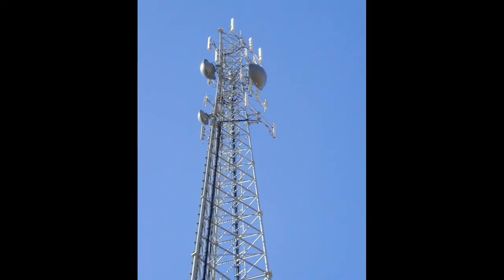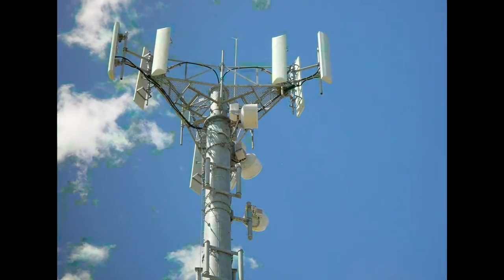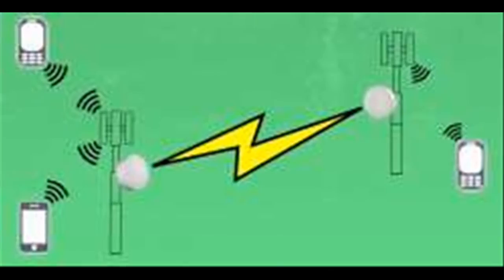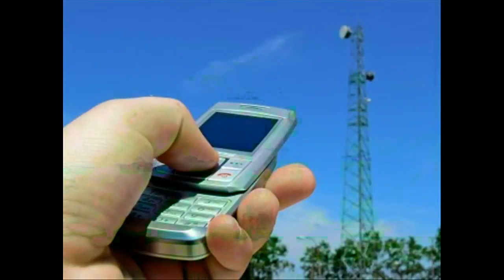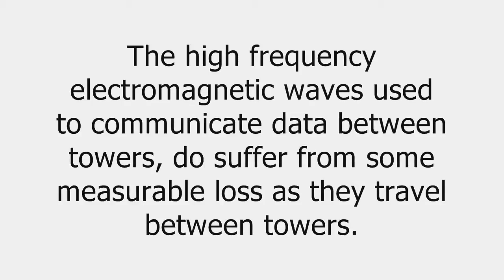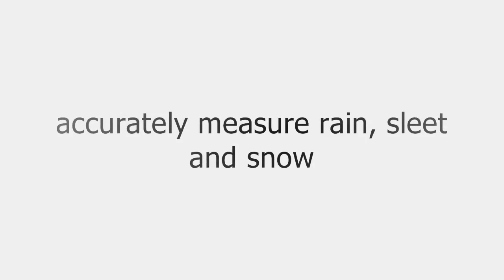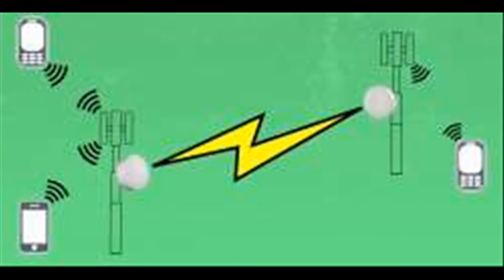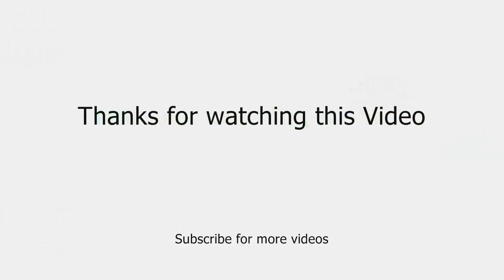Measuring Weather using Cellular Towers.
Israeli scientists from the Tel Aviv University perfected a method for using  cell phone service towers to measure rain and snow and even  detect fog with great accuracy over vast areas in real time.

Most modern cell towers have two different sets of antennas. The first are the long rectangle ones which communicate with our Smartphones, the second type are round antennas which are used to communicate with other nearby towers using higher frequencies. Those high frequency stationery antennas are what made the Israeli Professor Hagit Messer's idea possible.

Each time a high frequency electromagnetic wave from a cell tower's antennas moves between towers, it encounters water molecules in the air.  The mobile phones broadcast at around 2GHz, and are typically not affected by rain and other similar atmospheric conditions. But the high frequency electromagnetic waves used to communicate data between towers  , do suffer from some measurable loss as they travel between towers.

Most engineers looked at this loss as a problem that needed solving as it interfered with the broadcast, but Professor Messer saw this loss as an opportunity.

The other researchers around the world have looked into using microwave point-to-point transmission as a way of collecting meteorological information, and one group in Holland looked at existing measurements in cellular networks, but they quickly gave up on the idea of using them, stating the data was too "contaminated".

But the Israeli professor  Messer, with her unique set of skills and knowledge in signal processing, was not deterred. She knew from experience that with the right set of algorithms and relaying on the huge amounts of raw data coming from cell towers day in and day out, she will be able to clean up the signal to a level where she could get some useful information - and she did it.

They can now effectively and accurately measure rain, sleet and snow. And,  this technology can  detect fog.

Anyway, this technology does have its limitations - for example not every place has cell coverage  and you can't measure temperature by monitoring information from cell towers.